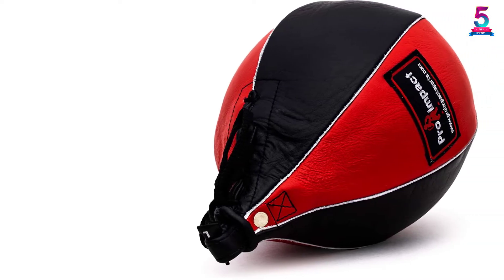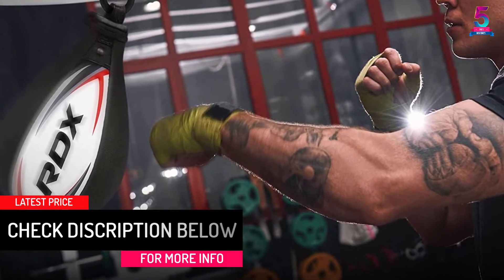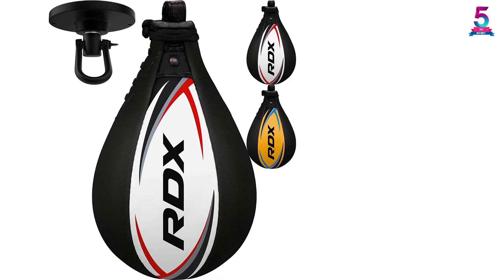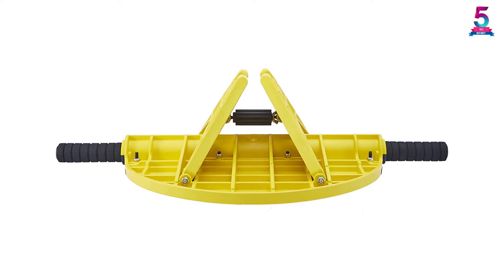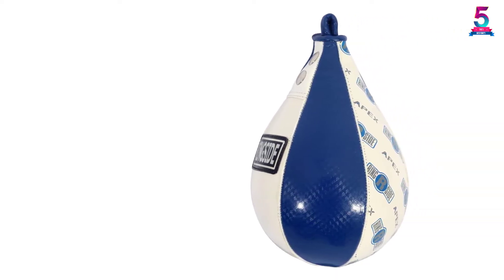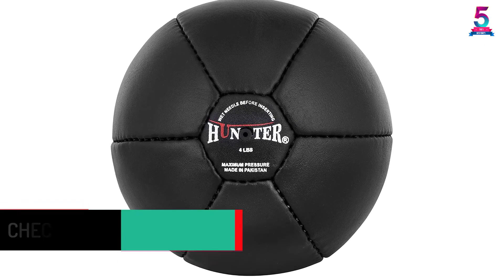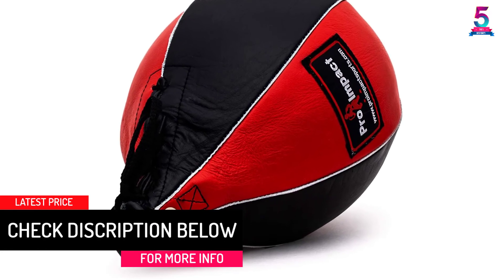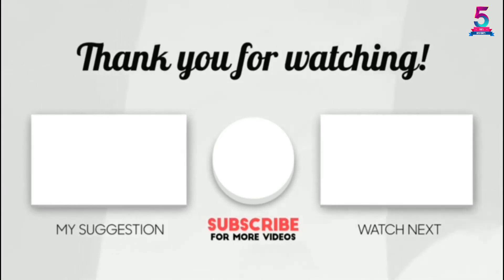TOP 5 BEST SPEED BAGS IN 2021 REVIEWS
☛ All The Links to SPEED BAGS Listed in this Video:-

▶️ 5. RDX Training Punching Dodge Striking Bag Kit.

▶️ 4. EZspeedbag Portable Doorway Speed Bag Platform.

▶️ 3. Ringside Apex Boxing Training Platform.

▶️ 2. HUNTER Speed Bag Boxing Cow Hide Leather.

▶️ 1. Pro Impact Hanging Swivel Punch Ball.